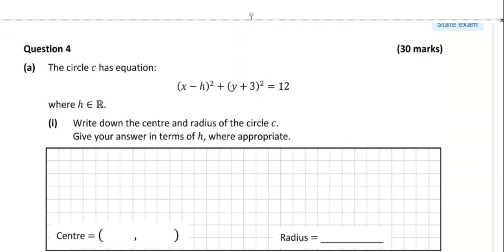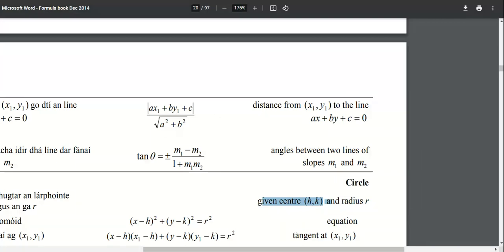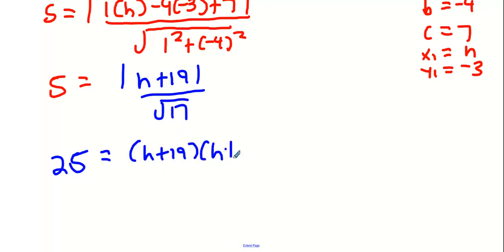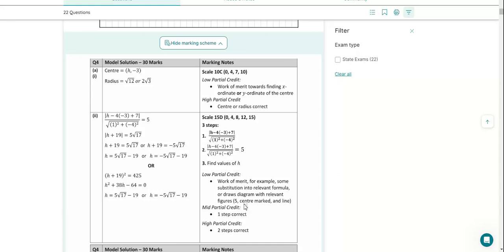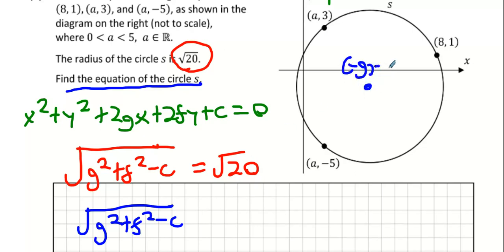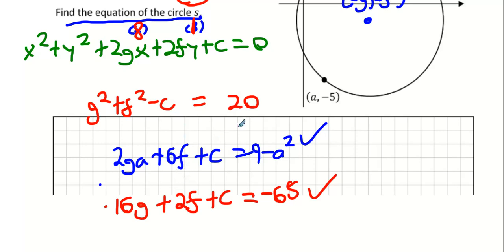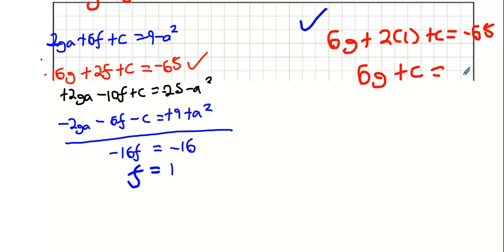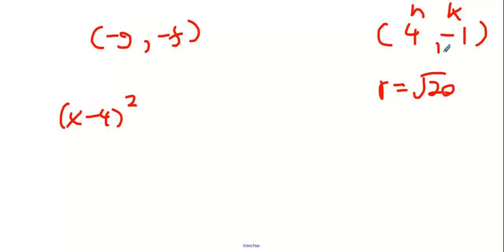lc hons 2023 paper 2 q4